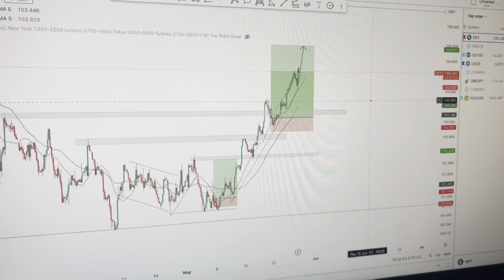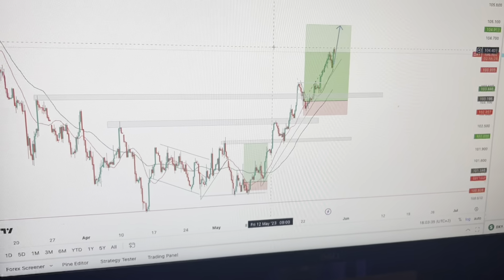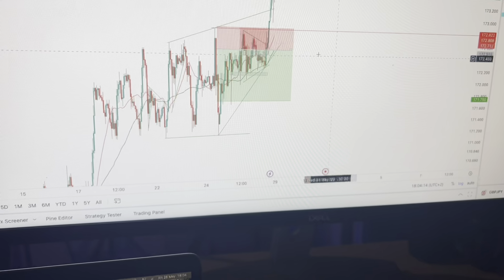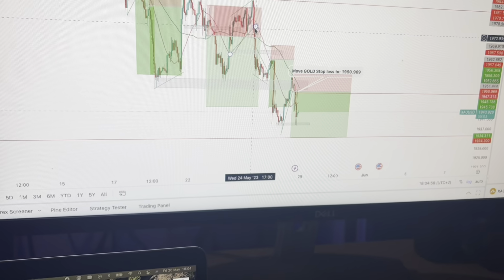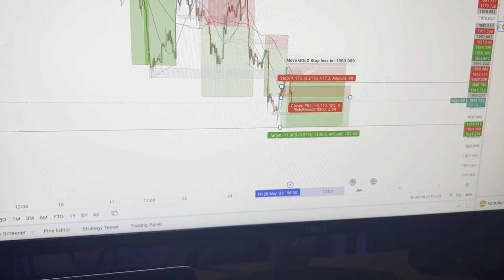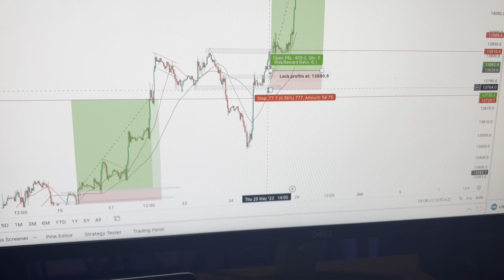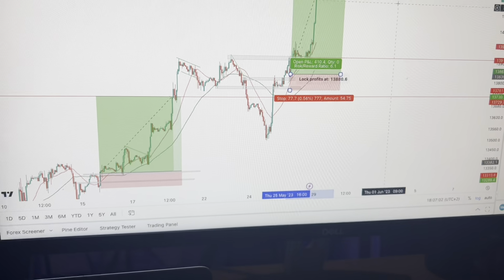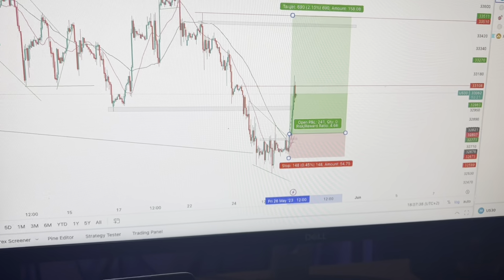This 2023 Day Trading STRATEGY works ! (MUST WATCH)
In this must-watch video, I'll reveal to you a 2023 day trading strategy that actually works!

If you're looking for a winning trading strategy for the year 2023, then you need to watch this video! This strategy contains a variety of strategies that you can use to make money in the markets. I promise you'll be able to make some money with this strategy!